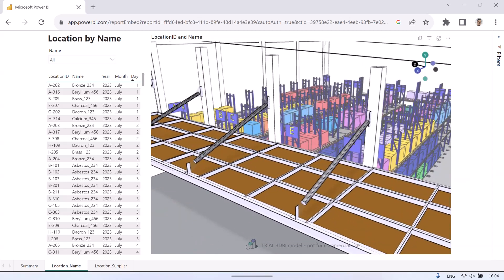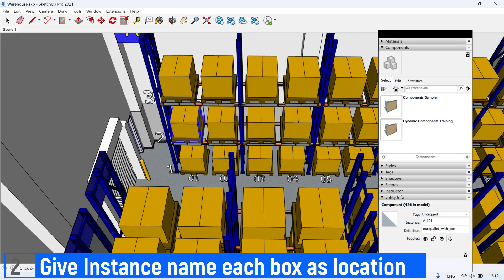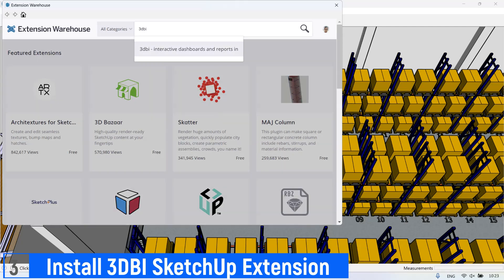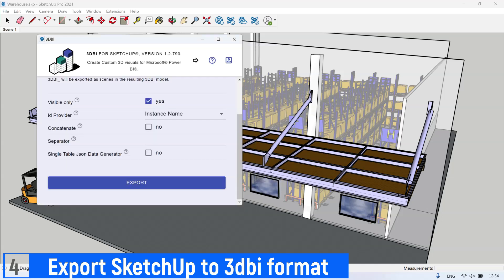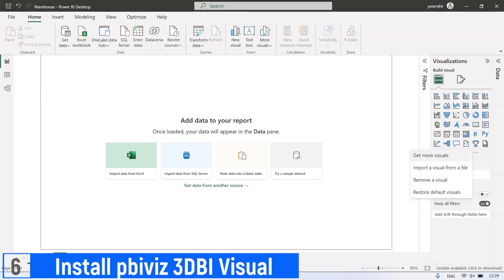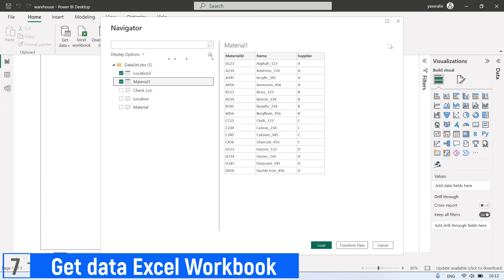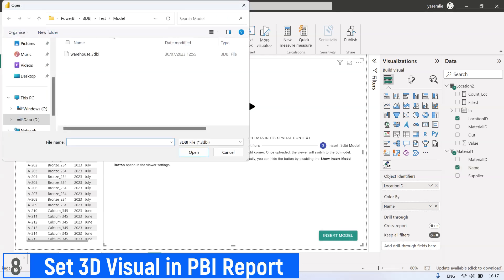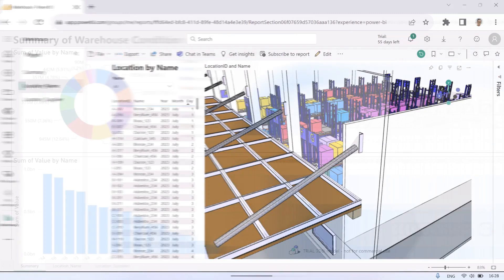Step by Step creating 3D Visual Warehouse Report in Power BI using 3DBI